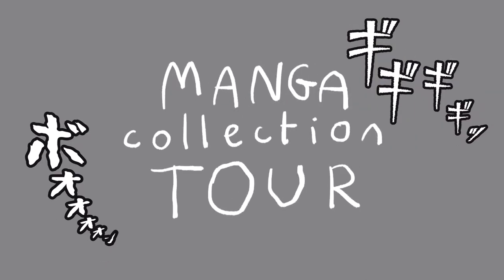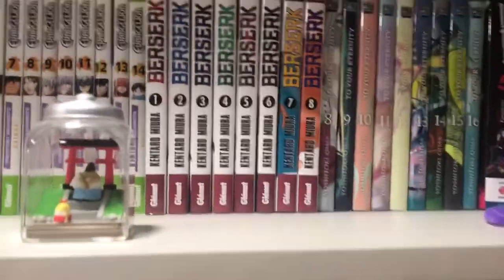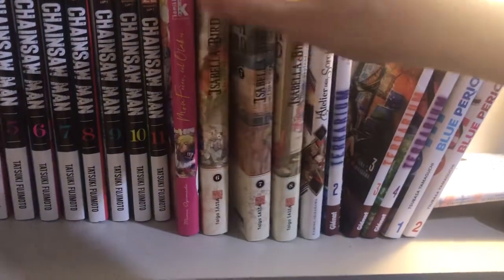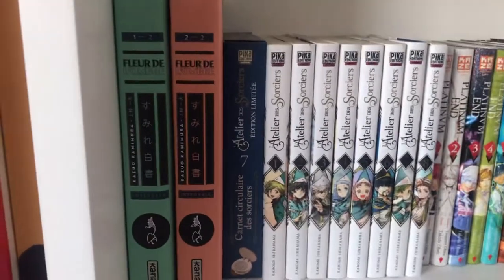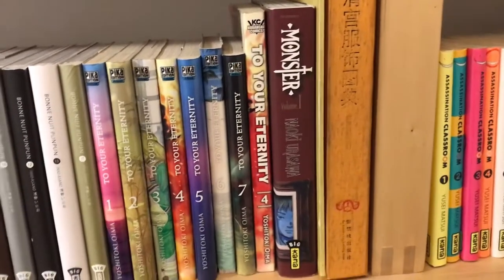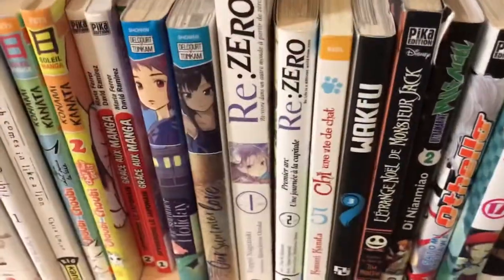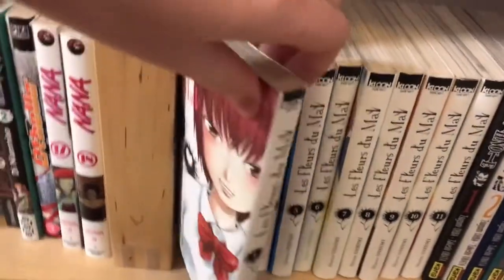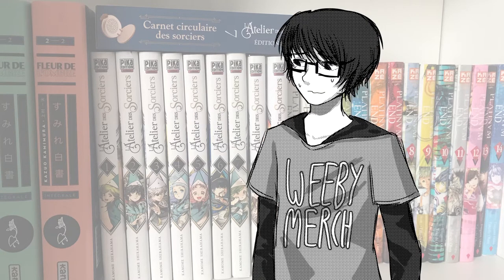Manga collection tour!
Lmao fckin weeb

Timestamps:
Intro 00:00 - 00:43
Uk dorm 00:43 - 12:35
Back at home 1 12:35 - 17:59
Back at home 2 17:59 - 32:45
Bonus info 32:45 - 34:39
Outro 34:39 - 35:41

ーーーーーーーーーーーーーーーーーーーーーーーーーーー